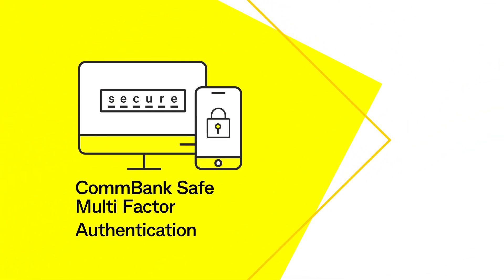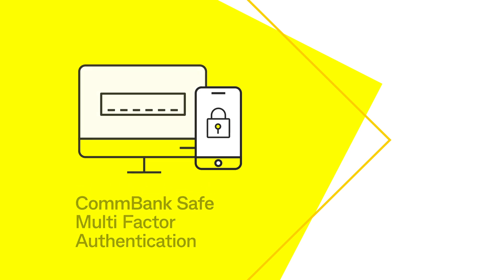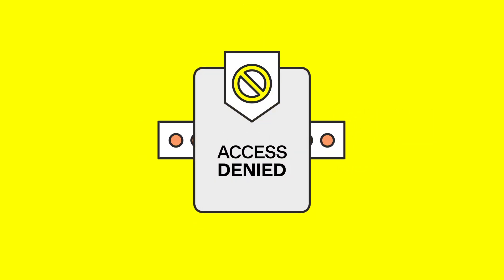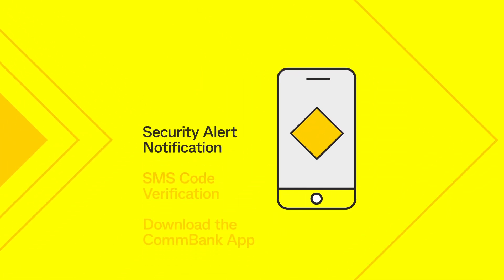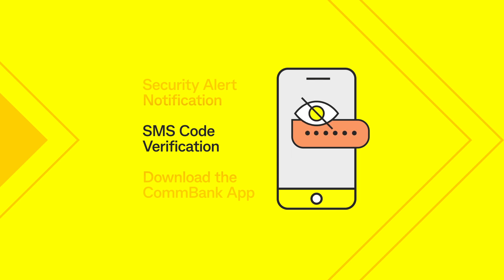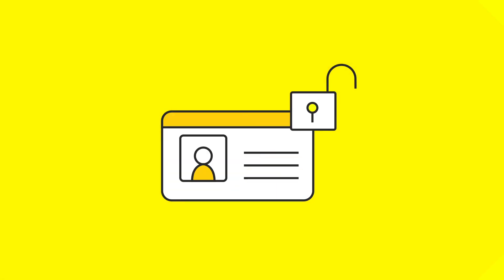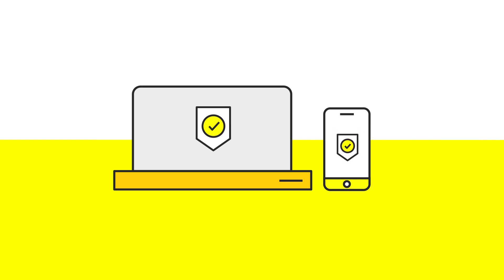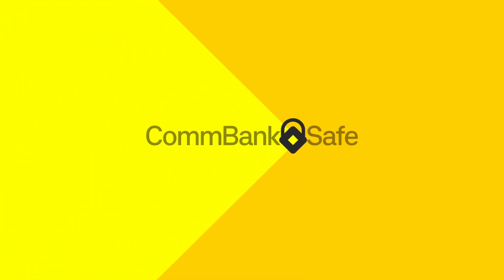Heard of Multi Factor Authentication (MFA)? Learn how it can help keep your accounts CommBank Safe.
A simple guide to understanding Multi Factor Authentication (MFA) and how it can help keep your accounts CommBank Safe.